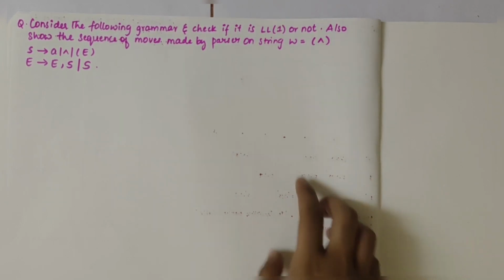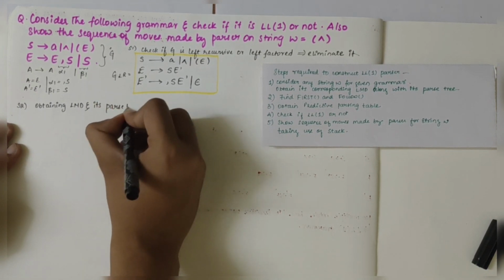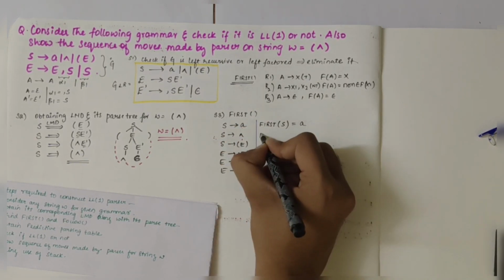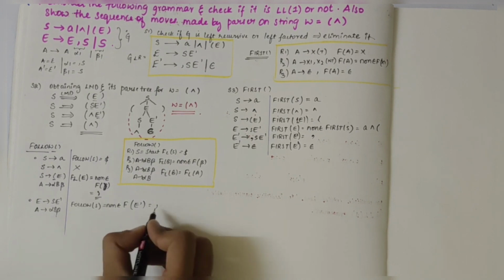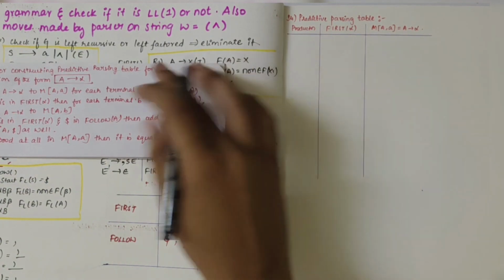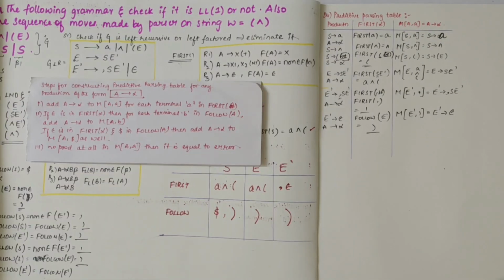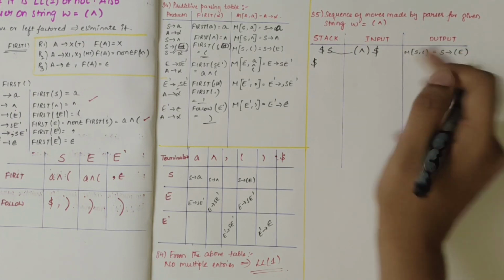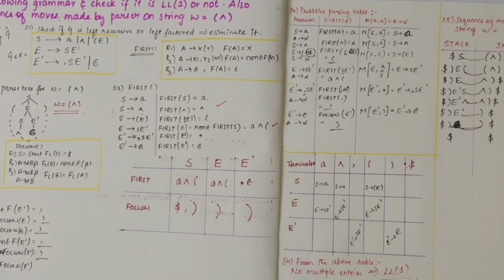Example2: Constructing Predictive Parsing Table & Check if grammar is LL(1) or not | ATCD-21CS51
Welcome to VTUPadhai, your go-to destination for mastering Automata Theory and Compiler Design. In this tutorial, part of our 'Automata Theory and Compiler Design (21CS51)' playlist,  we dive into a practical example of constructing a predictive parsing table and evaluating whether the given grammar satisfies the LL(1) property. Join us as we walk through the step-by-step process and demonstrate effective techniques for determining LL(1) grammars.

Key Highlights:
📝 Predictive Parsing Table Construction: Explore the methodology for constructing a predictive parsing table, a crucial step in implementing LL(1) parsing algorithms for efficient syntax analysis.
🔢 LL(1) Grammar Evaluation: Learn how to evaluate whether a given context-free grammar satisfies the LL(1) property, understanding the conditions for LL(1) grammars and identifying potential parsing conflicts.
🌟 Practical Example Demonstration: Follow along with a detailed example as we construct a predictive parsing table and analyze the grammar to determine if it is LL(1) or not, providing clarity and insight into the process.

Whether you're a VTU student aiming for academic excellence or an enthusiast passionate about automata and compiler design, this video provides valuable insights and problem-solving strategies.